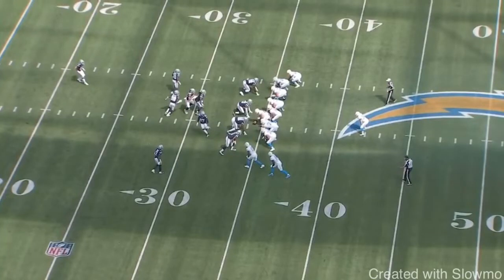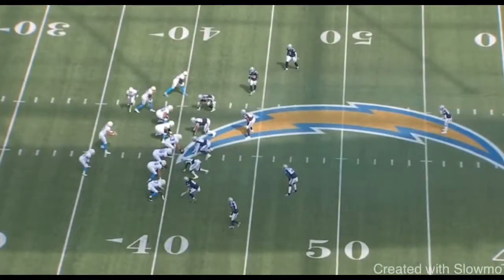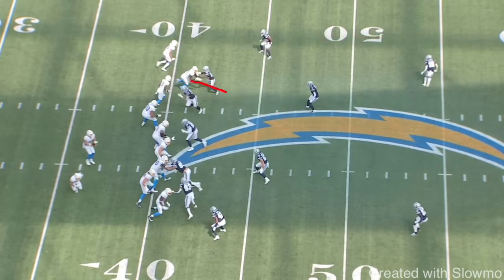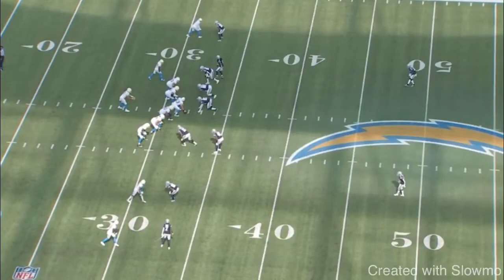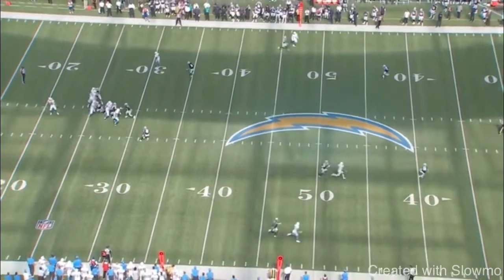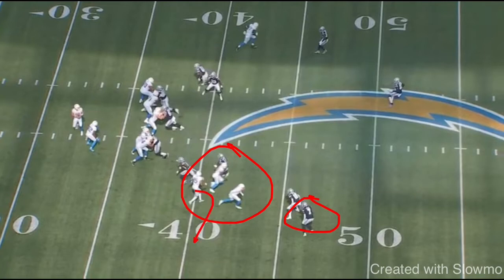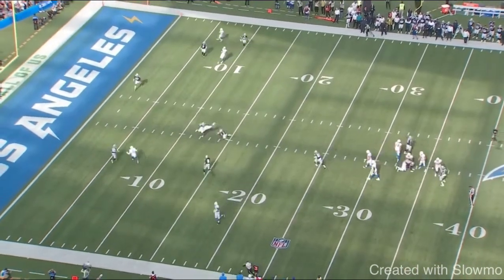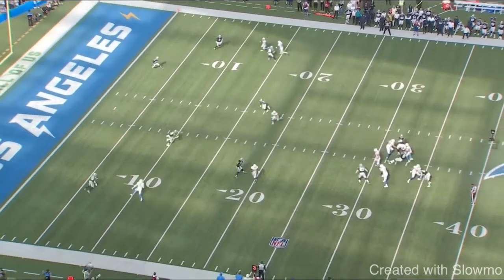Chargers Top Passing Concepts BREAKDOWN - Week 2 vs Cowboys (2021)